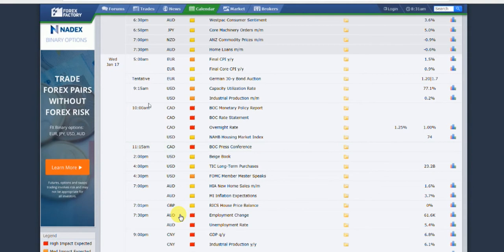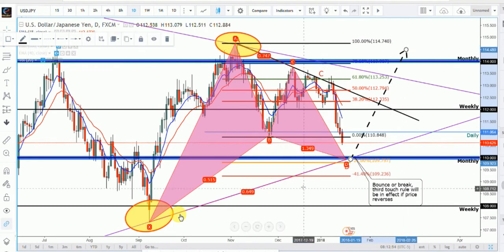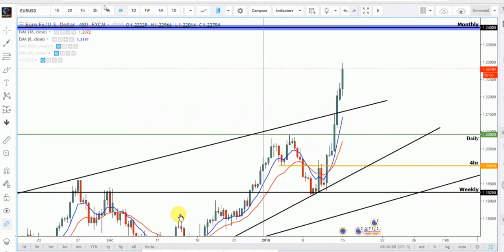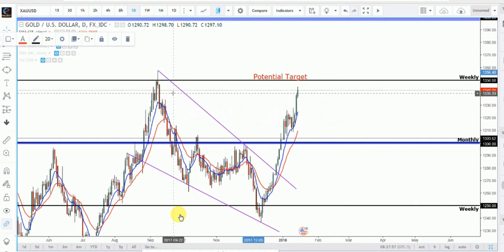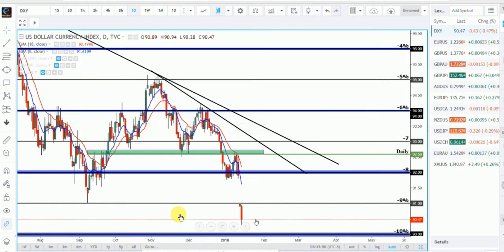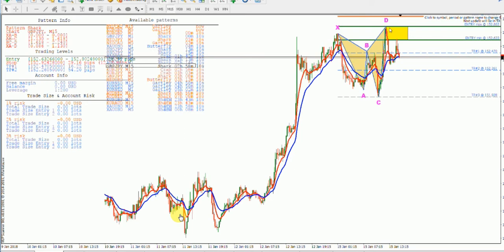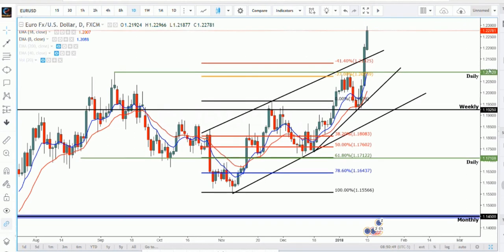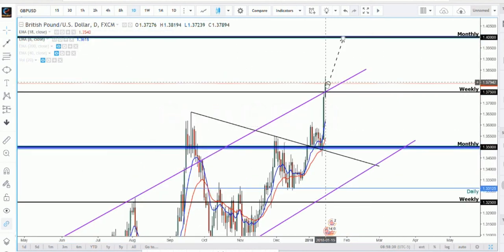LEX WAVES ANALISIS TECNICO 3 TOUCH RULE PARA LINEA DE TENDENCIA